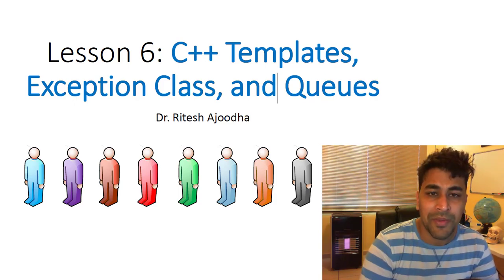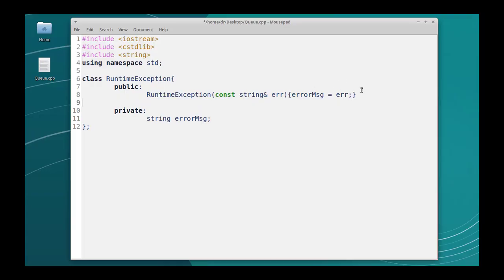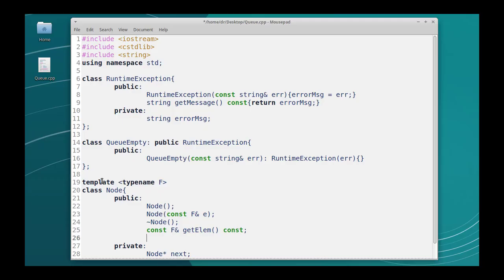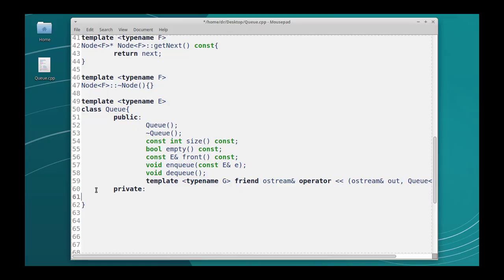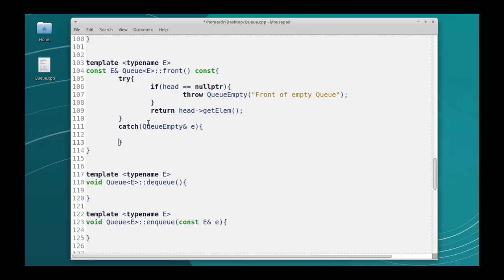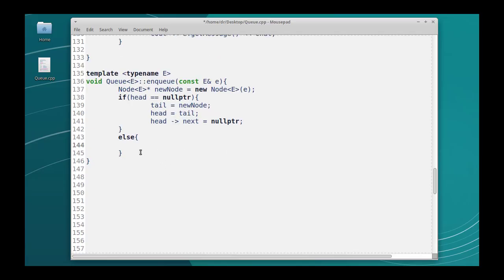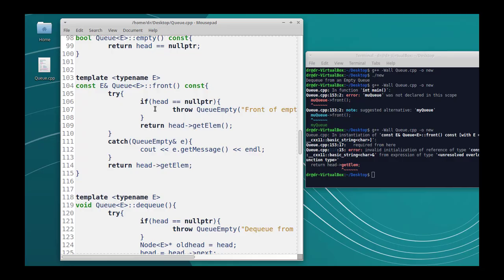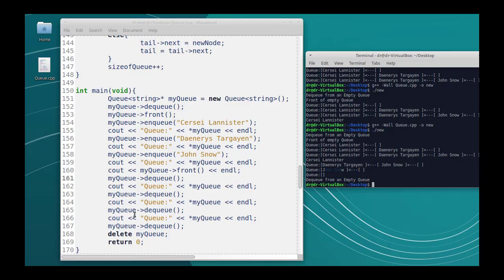Lesson 6: C++ Templates, Exception Class, and Queues